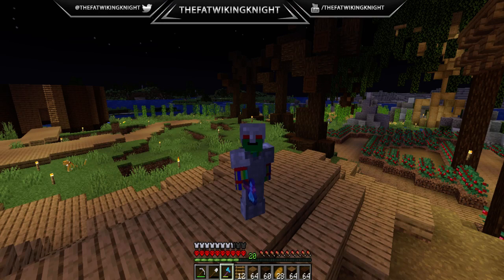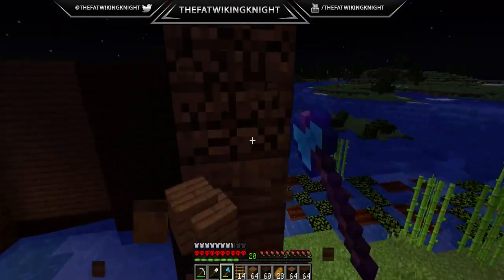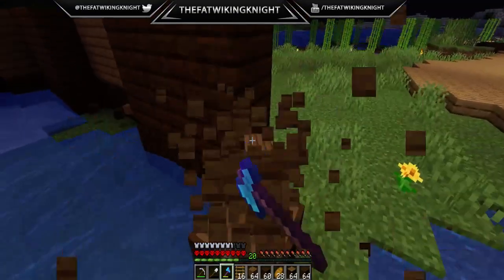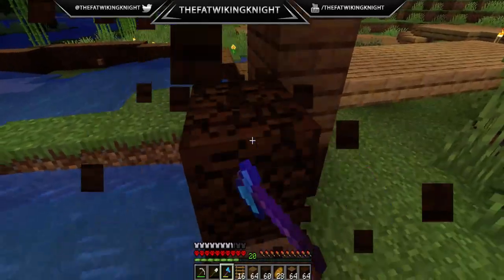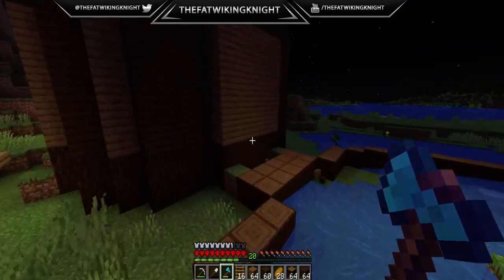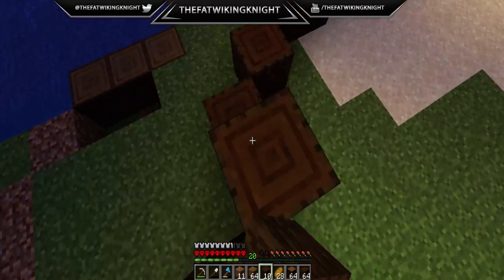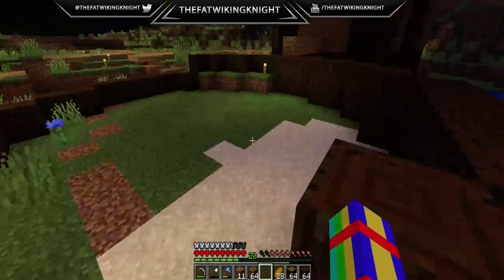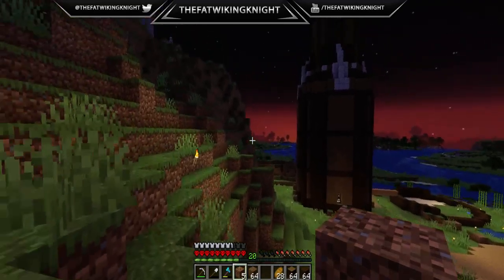1.20 Hardcore Minecraft No edit Season 1 EP. 88 Can I Axe You a Question?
I am thefatwikingknight a builder in minecraft setting out to try an experiement of sorts, no edits, all raw off the tongue vlogging style lets play, where hopefully we will make beautiful things come to life. This is Minecraft in its truly most raw form, no off camera grinding, no missing any of the action just simply minecraft 15 minutes a day for as long as I can go! Sometimes I am significantly more derpy than i care to admit! Did you know giraffes fight using their neck?
Copywrite free music inspired by animal crossing, funded by schlatt and Ludwig composed by  @officialphilman

 • Lud and Schlatt Crossing (Full Album)